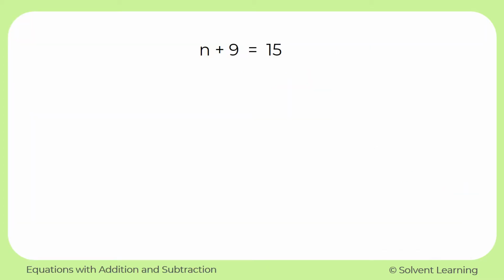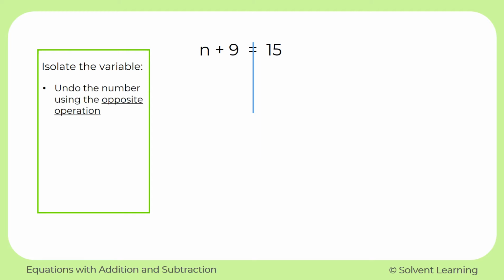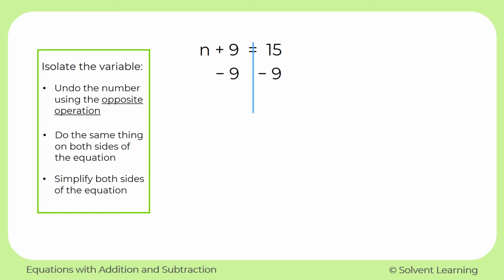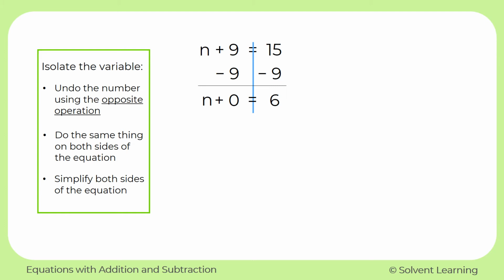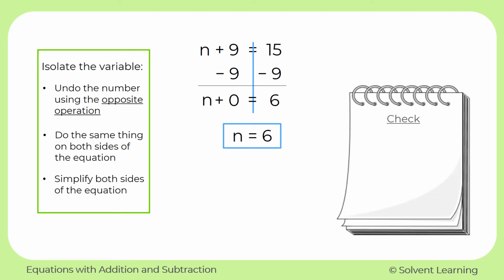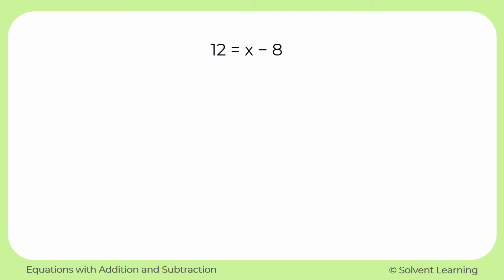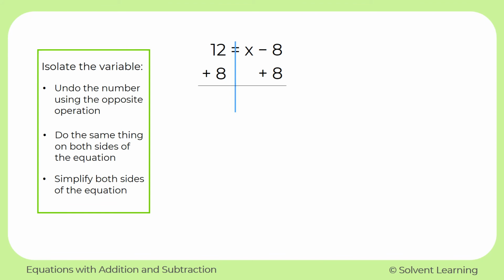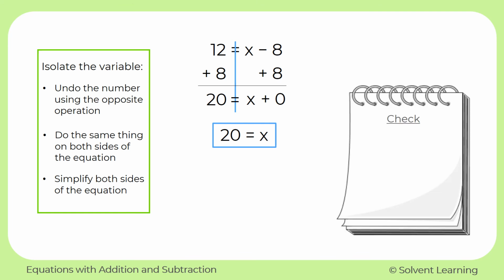Solving Algebra Equations with Addition and Subtraction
Learn how to solve one-step algebra equations that have addition and subtraction.

🌞 Hey Students!

Sincerely,
Teacher Mia 🙂